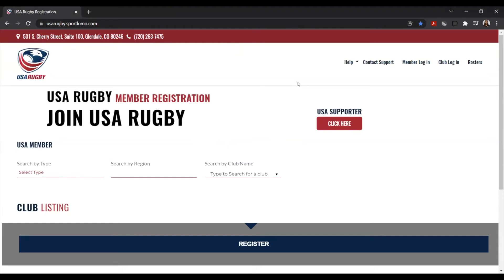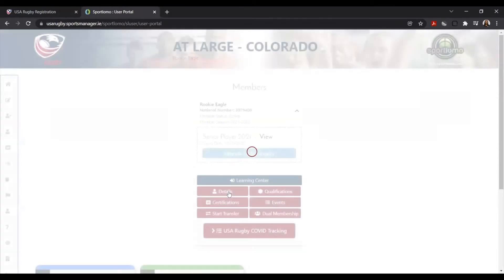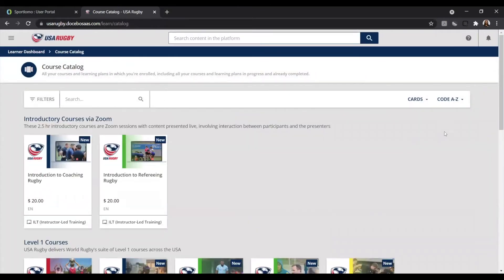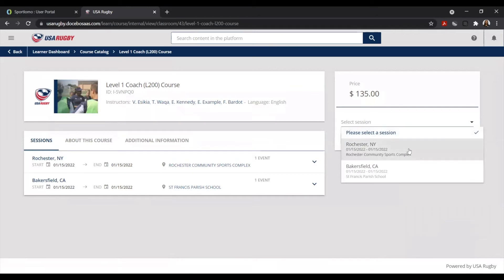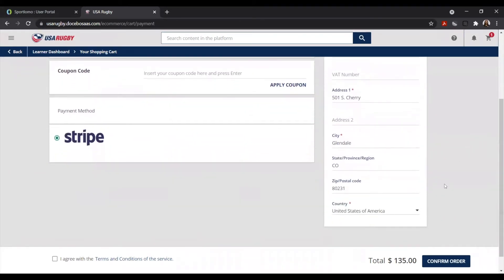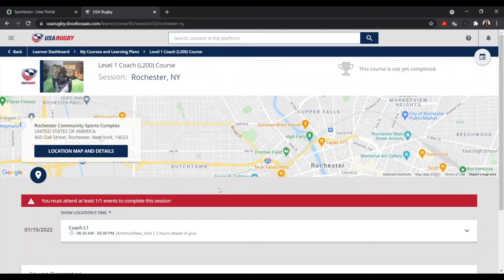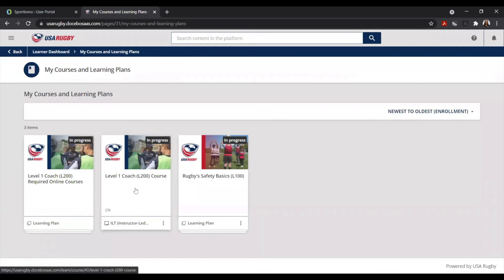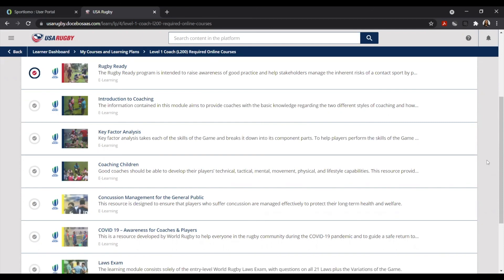USA Rugby Learning Center: Register for a Course